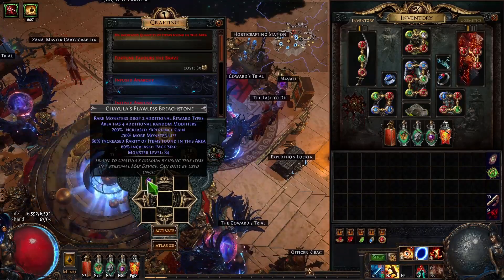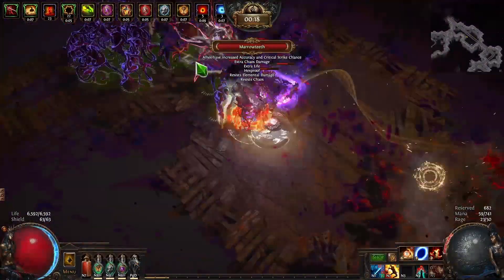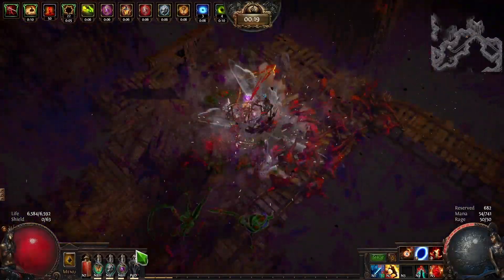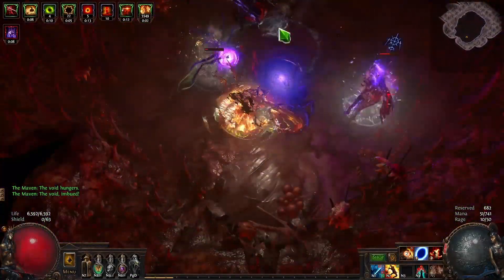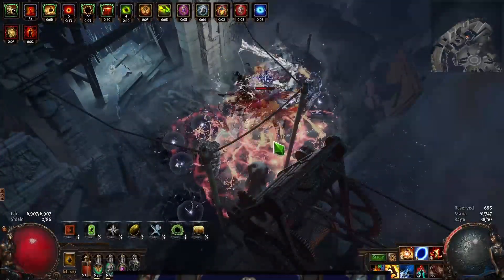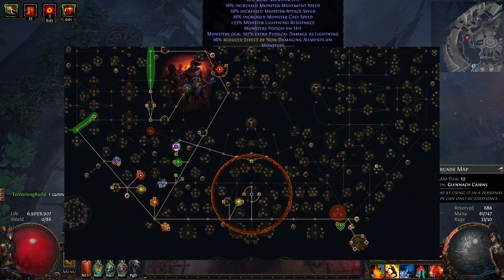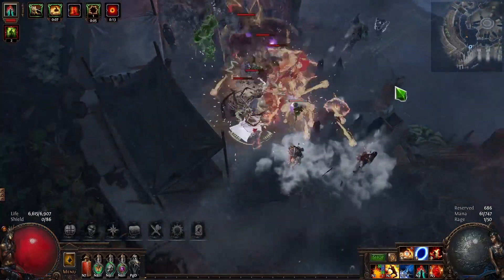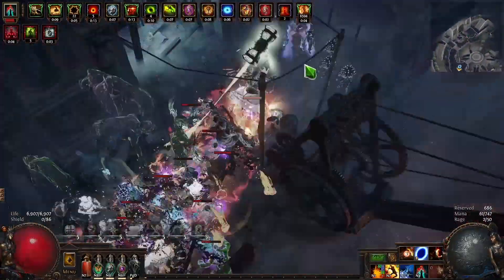Path of Exile 3.16 Strength Stacking Jugg vs Wave 30 Simulacrum + Flawless Chayula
Last Epoch is a new Action RPG that's still in beta and getting better every update, if you want a full review you can check out this one by @Dr3adful

So here are the further changes to the build:
Hunter Slam one ring.
Suffixes Cannot Be Changed + Reforge Life till T1 Life
on Ring + Belt

I should probably change the suffix on my granite flask since I'm nearly crit capped either way.